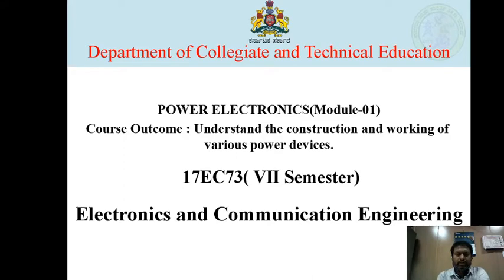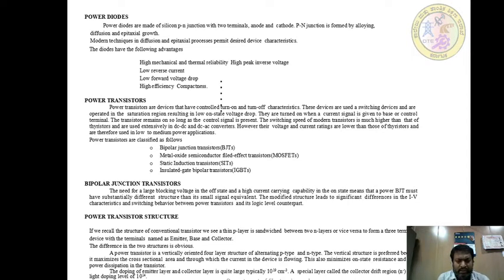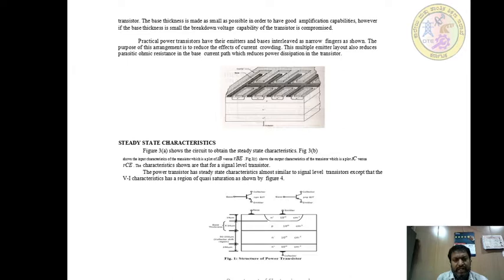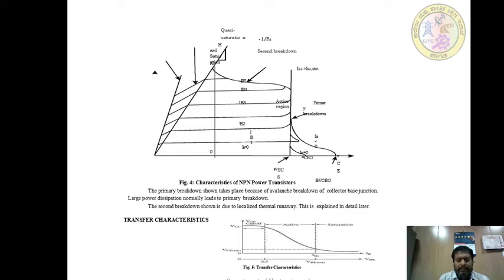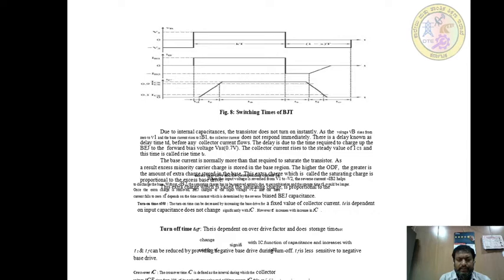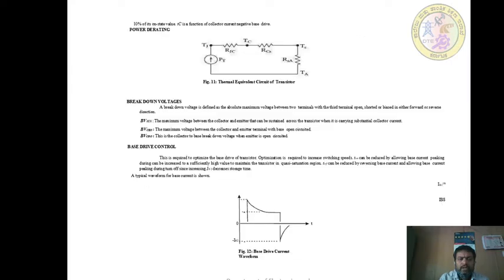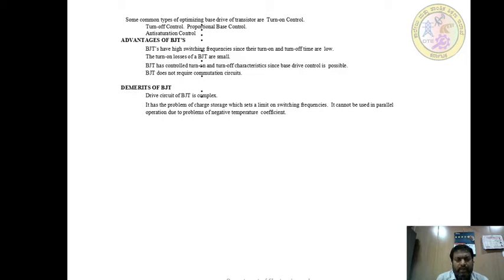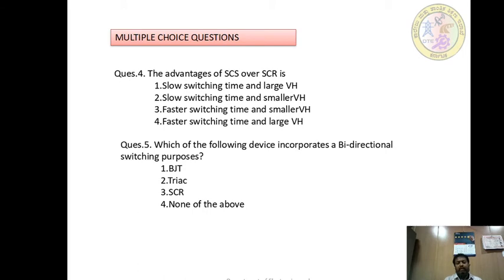ECE_17EC73_M1_V2_S2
Characteristics of power BJT'S
Transistors as SWITCH.
Merits and de-merits of power BJT'S